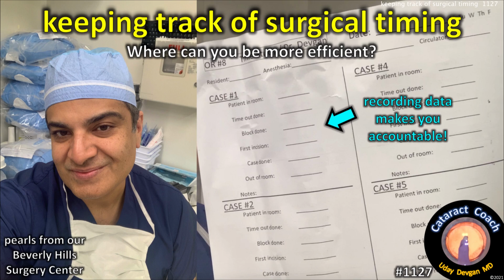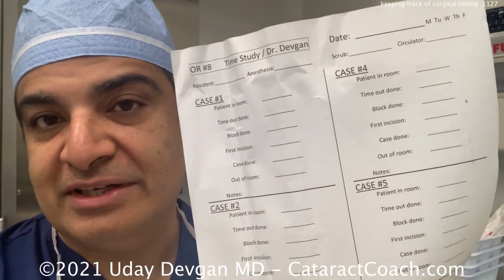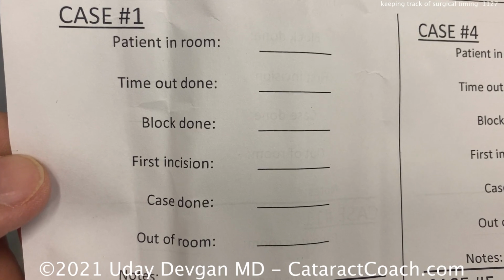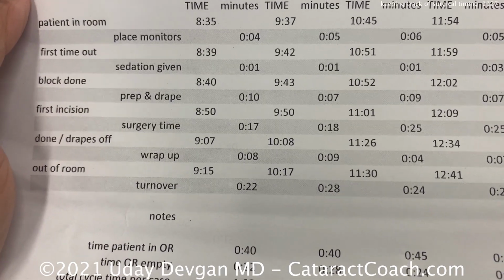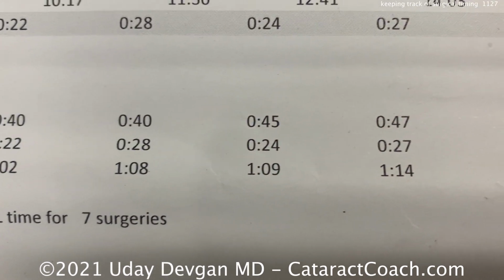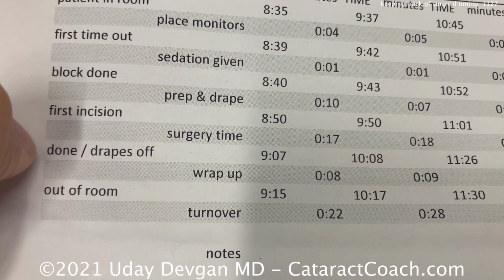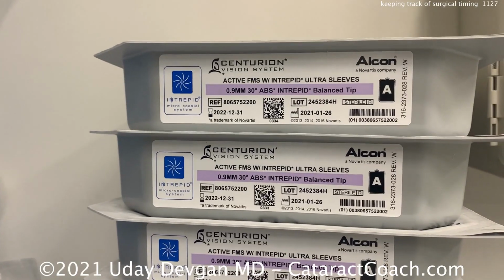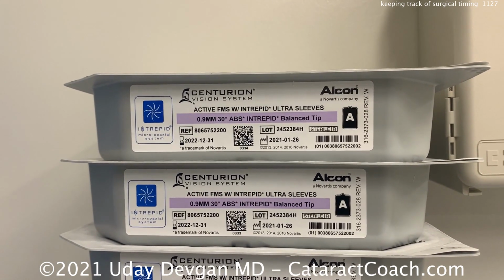CataractCoach 1127: keeping track of OR surgical timing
You are the master of your own domain. The master of your own career. The master of your own life. Take 100% responsibility of your own future and be your own toughest critic. Do you want to be at the top? Do you want to be a master surgeon? Then stop complaining and start stepping up. You can do this! I have faith in you and I know that you can do it -- but will you?

 This video shows my pearls of keeping track of your own surgical efficiency and your own operating room (or operating theatre for our British friends) time. Why are you not keeping track of this? Only two options: you do not care or you want people like me to eat your lunch! This is your wake-up call. It will not be repeated.

If you are too lazy to track your performance, do not worry. It is ok. Your colleagues like me will accept that. As we eat your lunch!